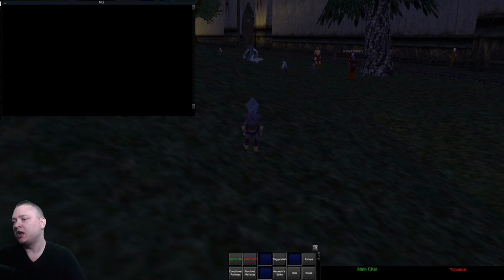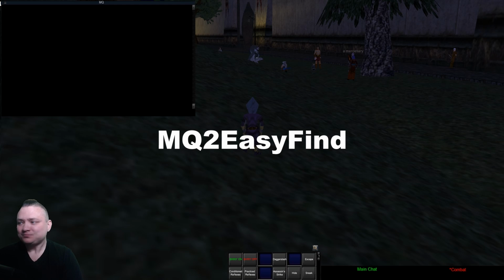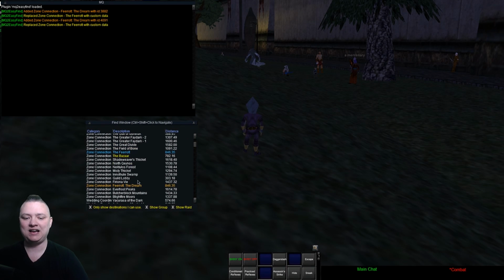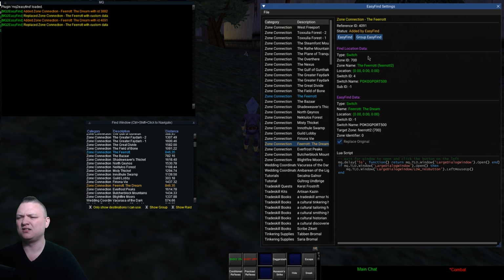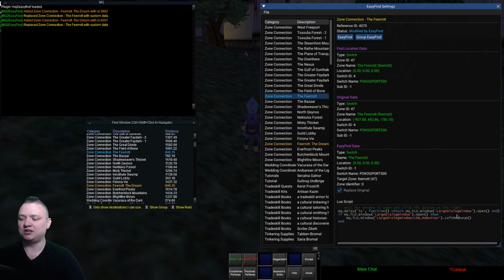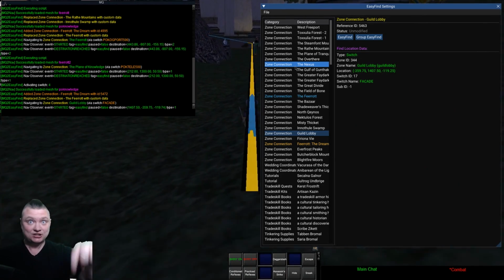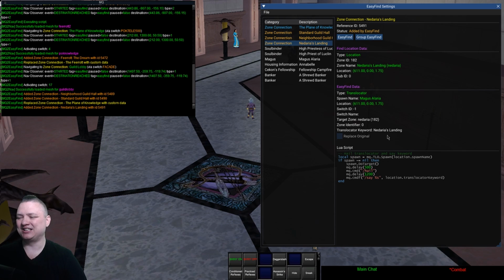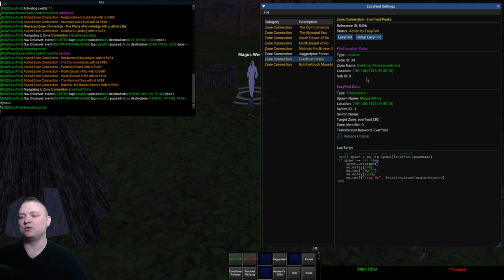MQ2EasyFind Sneak Peak Preview MQNext MQ2 MacroQuest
MQ2EasyFind - a MacroQuest Extension by Brainiac

Why no comments?
We can't have nice things. People are trolls because they have nothing better to do with their time.
Plus it is impossible for me to offer support via youtube comments to unrelated videos.